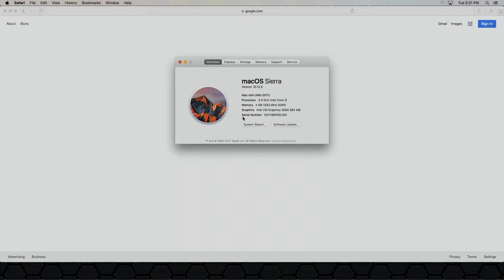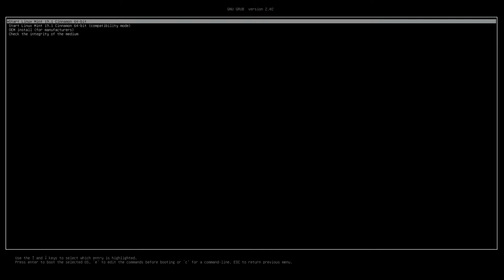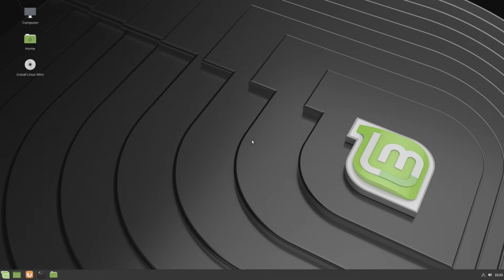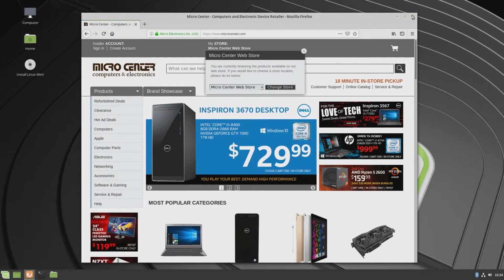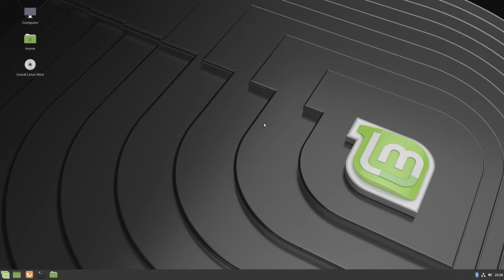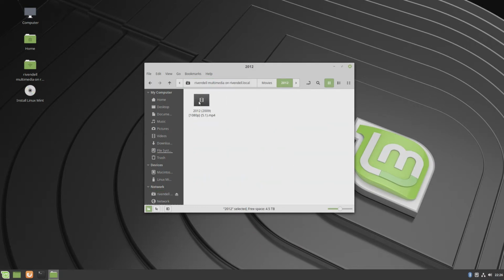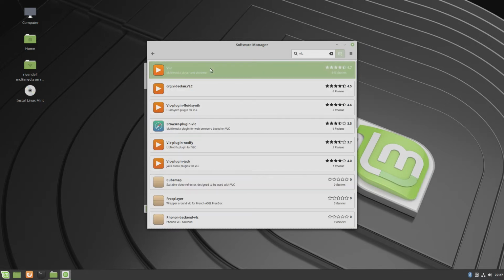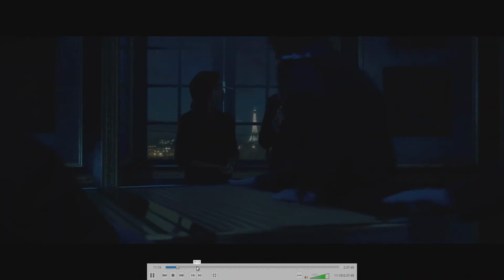Using Our Live USB to Run Linux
Quick example of how you can use a live USB jump drive to sample and use Linux without actually installing it on your machine.